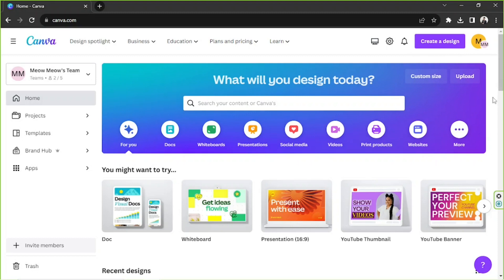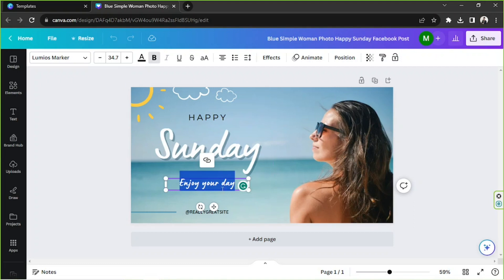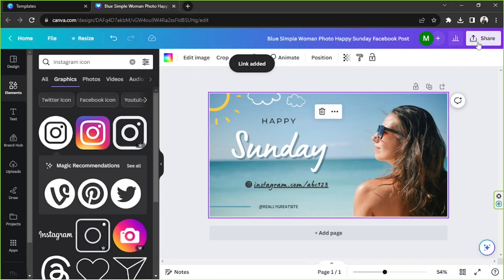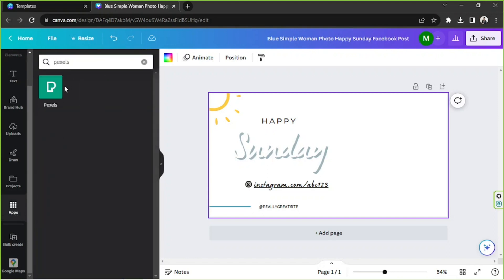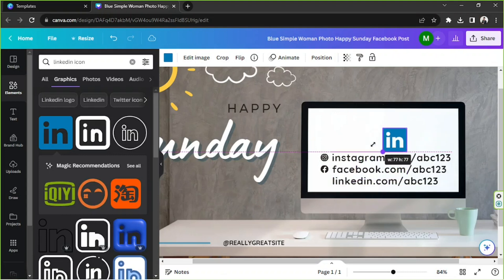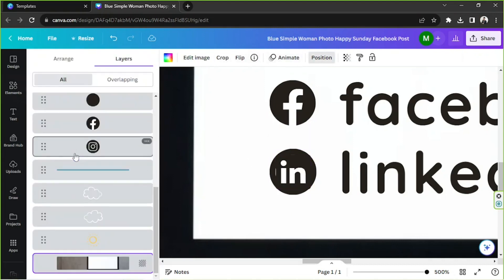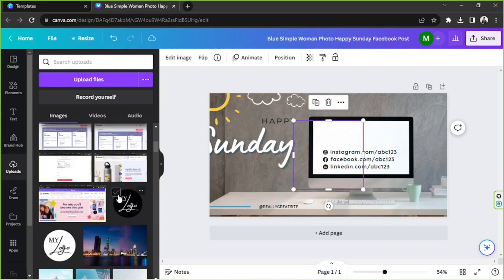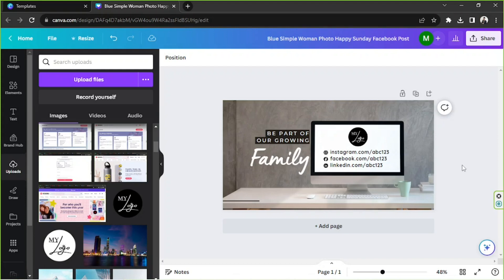How to Add Social Media Link in Canva in PNG: Boost Your Online Presence!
Discover 'How to Add Social Media Link in Canva in PNG'. This guide will show you the tricks to seamlessly integrate your social media links!